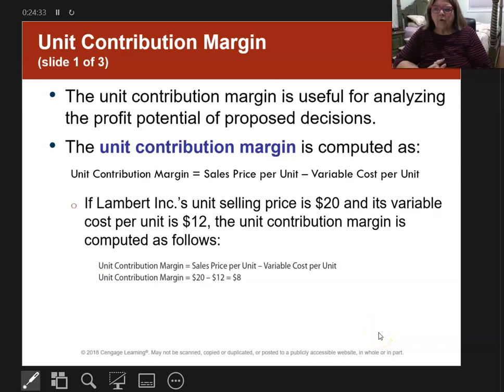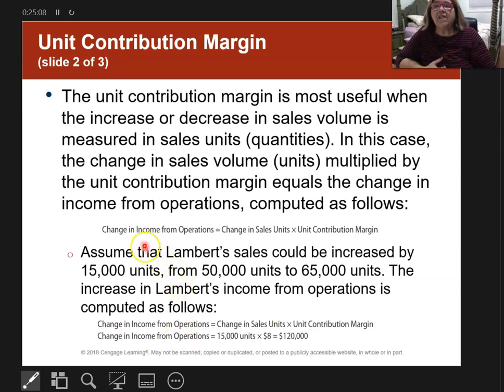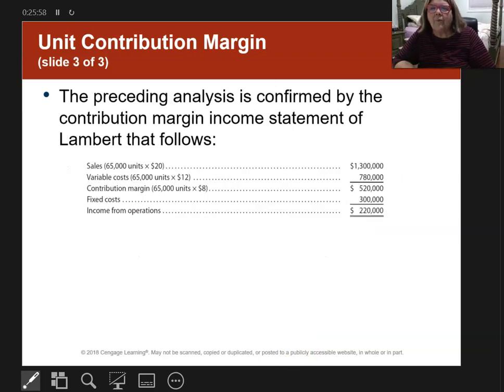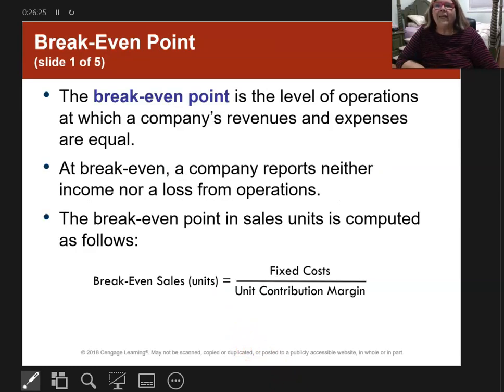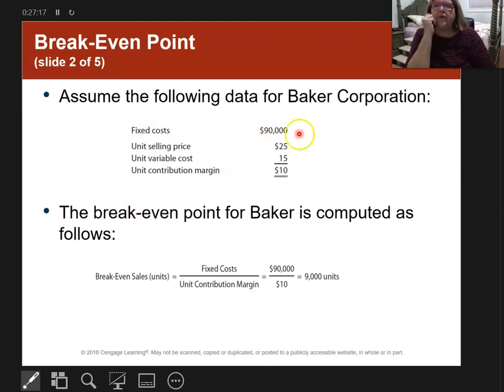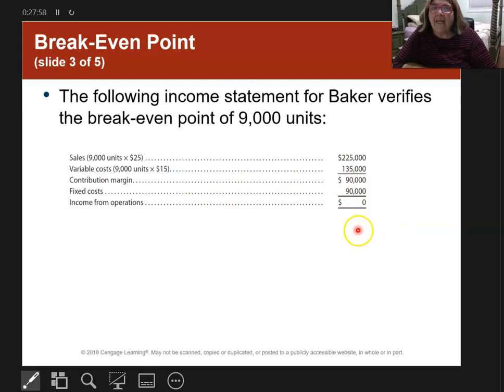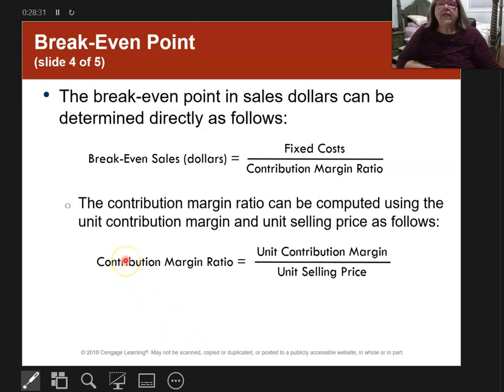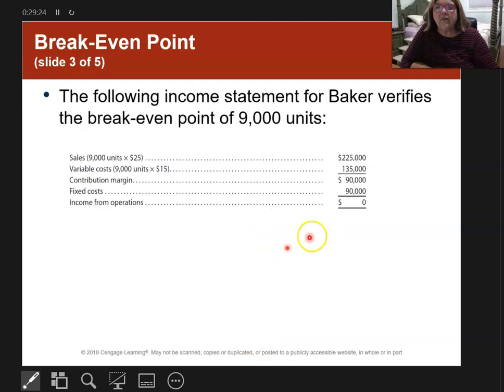Chp 5(19) Video 4 BEP & Unit CM